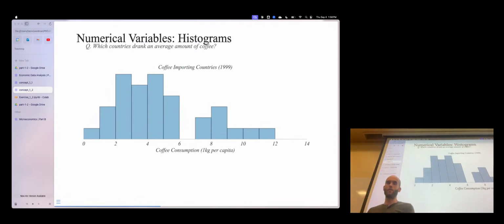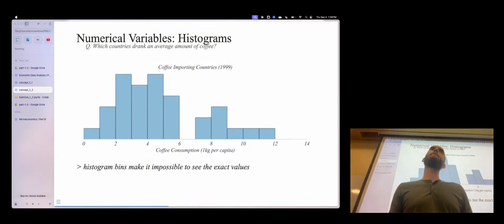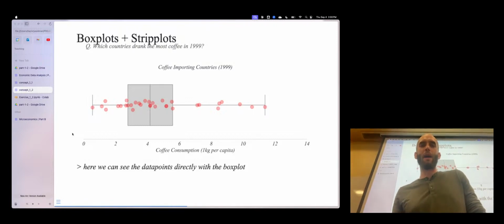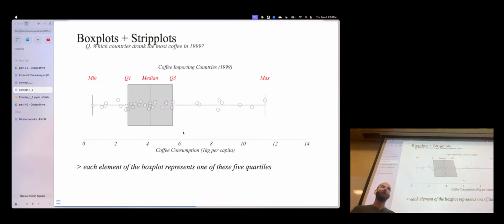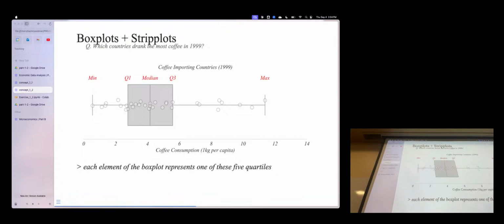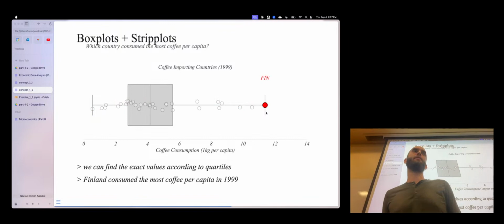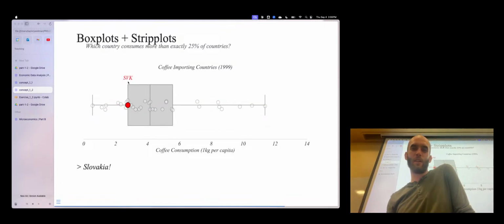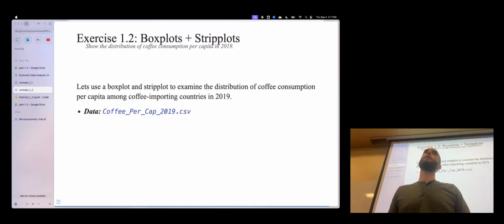Detailed comparisons with Boxplots + Stripplots ( Concept 1.2 pt. 2 // ECON 0150 )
ECON 0150 - Economic Data Analysis | Part 1.2 | Numerical Variables

Concept 1.2, pt. 2 (in-class):
[ ] Data on coffee consumption per capita
[ ] When histograms do not perform well
[ ] Using Boxplots to show statistical measures
[ ] Showing datapoints using Stripplots
[ ] Using the Boxplot+Stripplot to summarize quartiles

- Part 1: Exploratory data analysis
- Part 2: Data operations
- Part 3: Core statistical ideas
- Part 4: Basic general linear model (regression)
- Part 5: Intermediate general linear model
- Part 6: Communicating with data